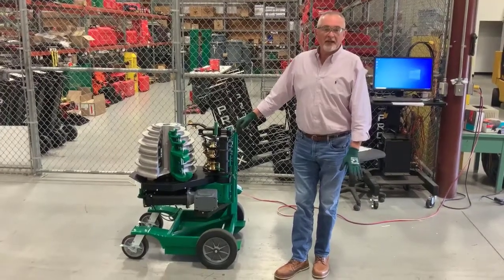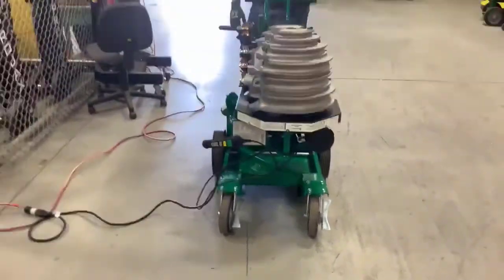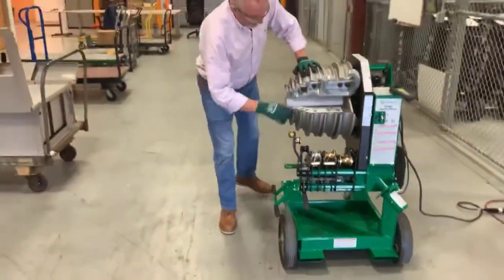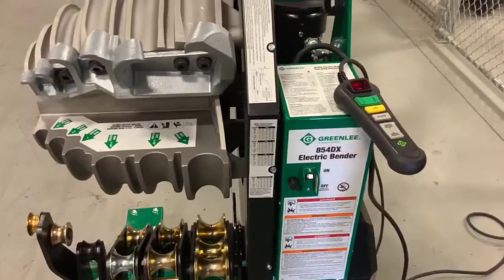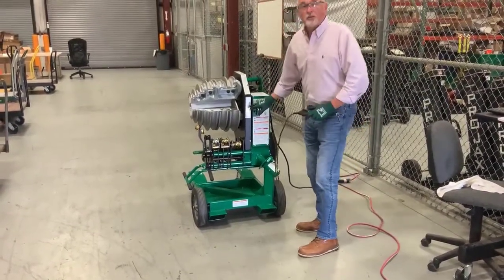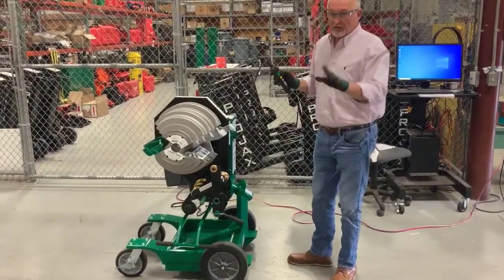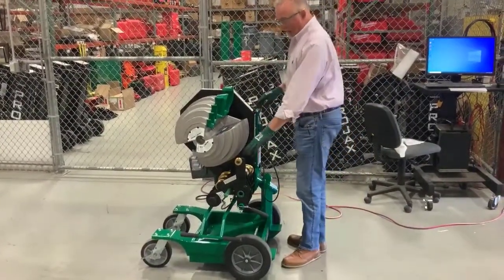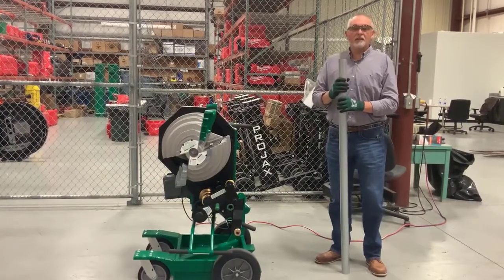GREENLEE SMART BENDER FINAL